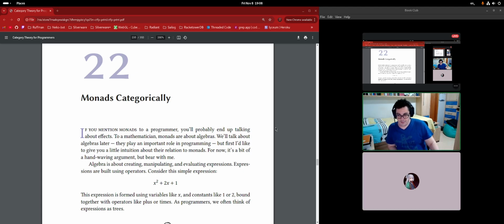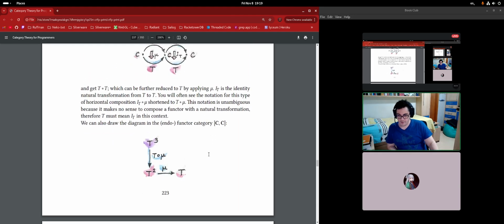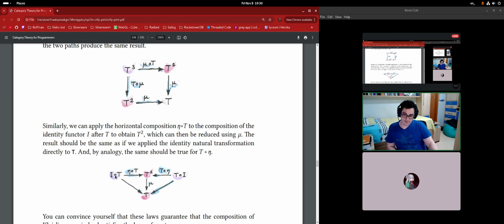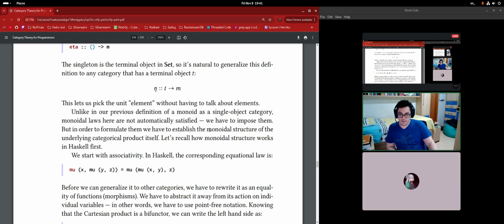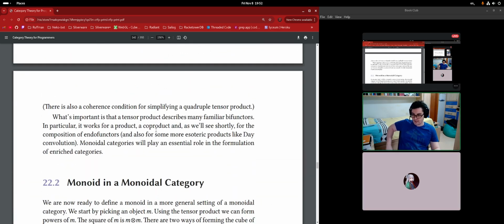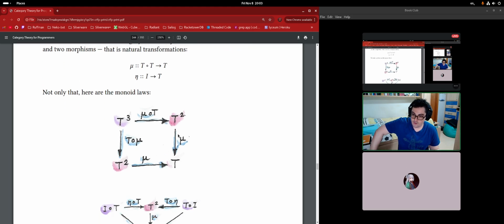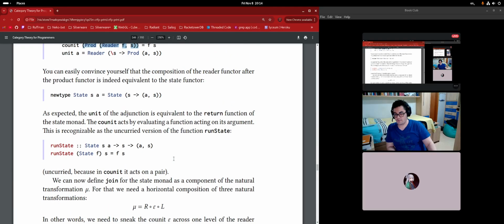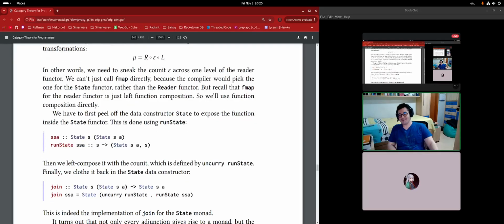Category Theory for Programmers #12 - Chapter 22